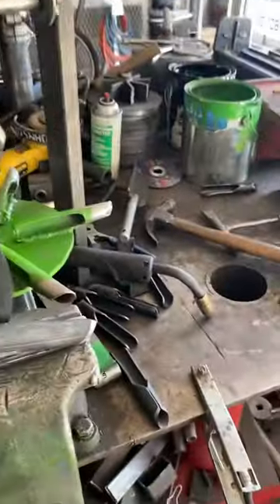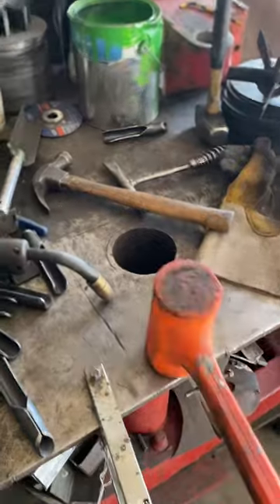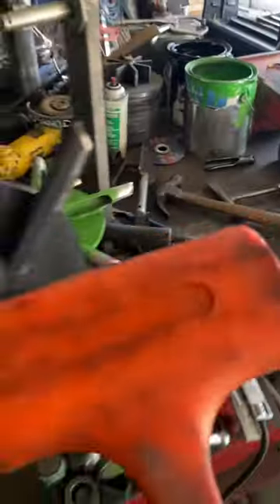GreenSCOTT durability test!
Dead blow hammer durability test. Will outlast your mowers life.